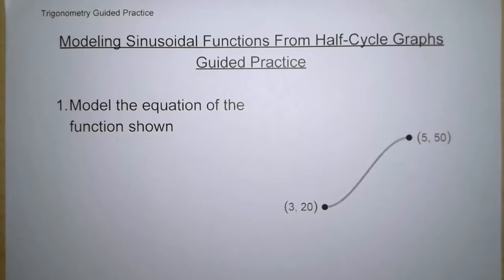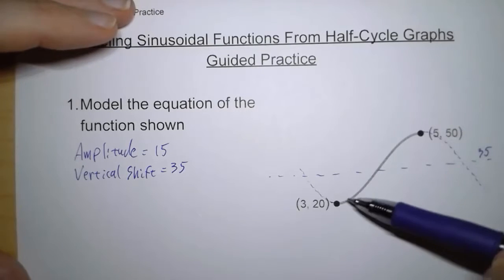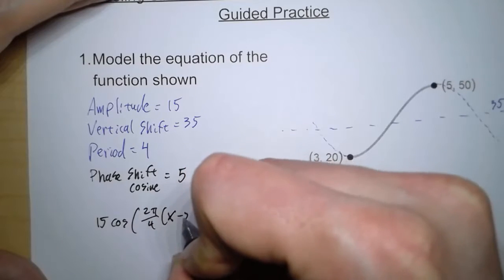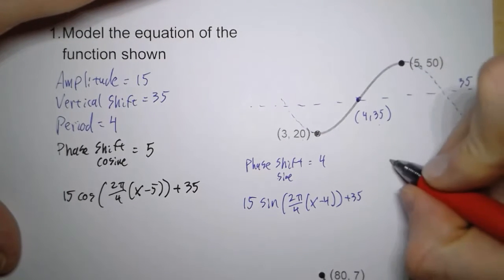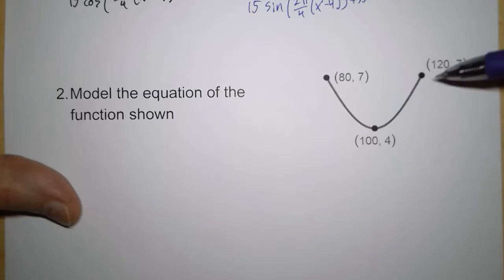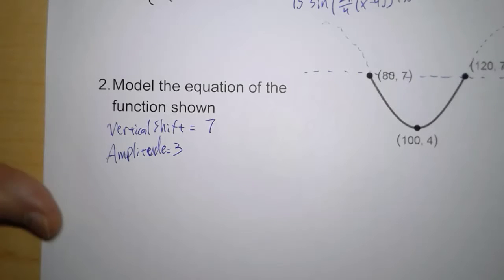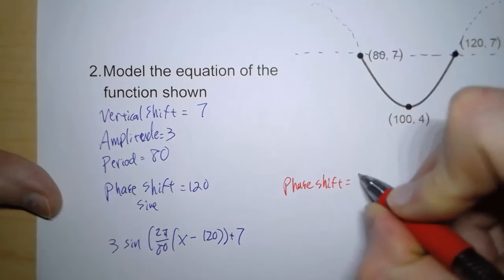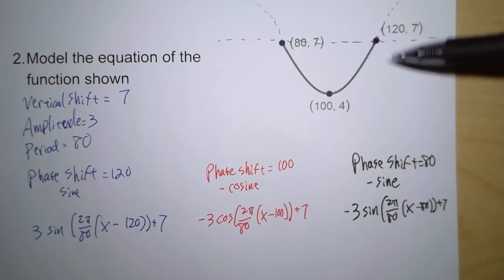Trigonometry - Modeling Sinusoidal Functions from Half Cycle Graphs Guided Practice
In this video we guide you through MODELING SINUSOIDAL FUNCTIONS FROM HALF-CYCLE GRAPHS!